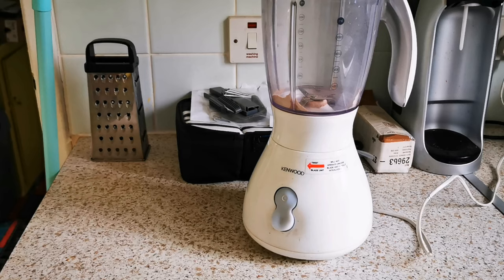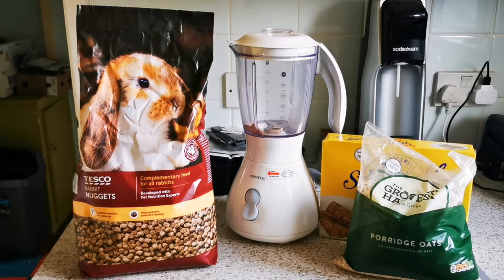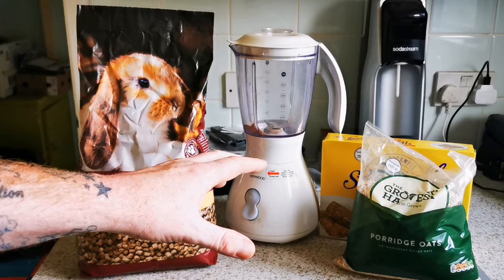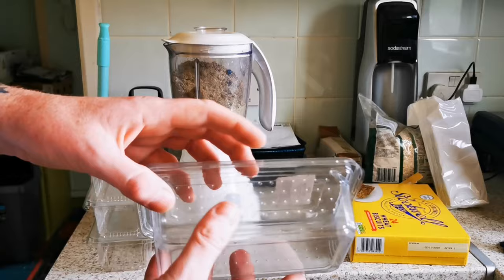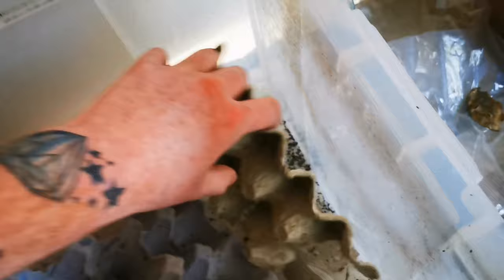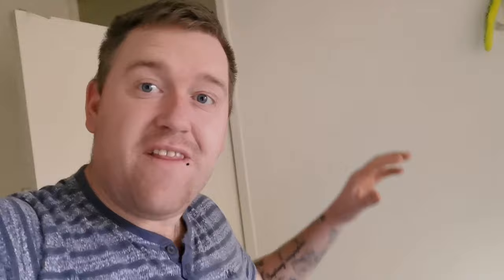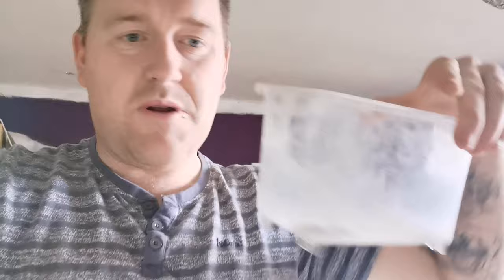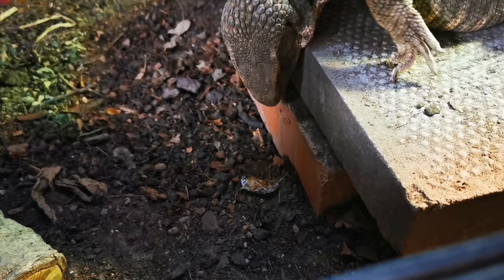HOW TO MAKE ROACH CHOW / Cockroach Food / Bug Grub 2020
How to make roach Chow in 2020 .often called other things like how to make bug grub, or , how to make cockroach food.  This dubia roach food is a great dubia roach gutload and perfectly nutritious for your cockroaches and the bearded dragon your feeding dubia roaches to. Previously in roach Chow or cock roach food we added things like dog food and cat food but these days with modern day science we've found that there is to much protein in cat food and dog food for the dubia roaches and can give your reptile gout. So now we've switched out roach Chow ingredients . We show what we put into roach Chow and how to make the best roach Chow. How out dubia roach colony really benifit from roach Chow,

Here you go buddy. Thanks :)